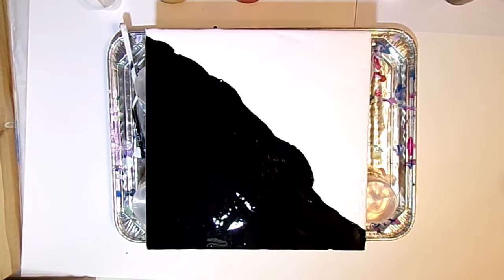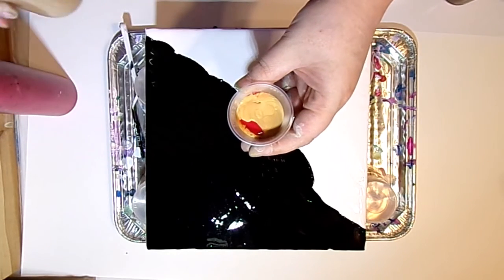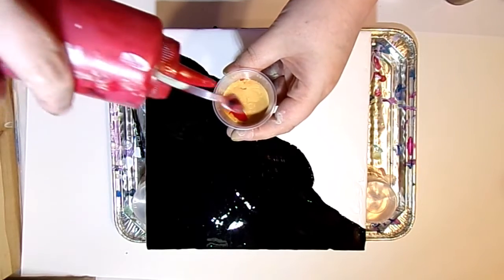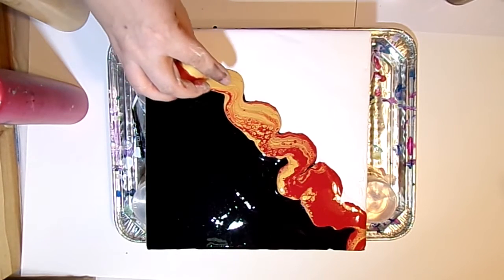May Stroke Awareness Paint Pour | Yin Yang Fluid Acrylic Painting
Abstract fluid acrylic yin yang paint pour using red to represent stroke awareness.

Fluid acrylic tutorials. Paint pouring how to videos, art therapy for stroke recovery, discussions and demonstrations of art are just a few of the things you will find at Whimsy Creek.

My name is Megan. My channel is all about paint pouring and art therapy. I learned to paint pour in 2014 after my second stroke. I had left sided paralysis. A physical therapist suggested checking out art as a therapy after the stroke.

I soon found paint pouring and fell in love. Some might say addicted. I am self taught and was able to teach my left side how to work again by tilting the canvas back and forth.

If you feel like supporting the channel please buy some of my art from my Etsy Shop. Link is in the banner & about page.

I post videos 6 days a week. I also Live stream every Tuesday and Thursday at 11 a.m. PST.